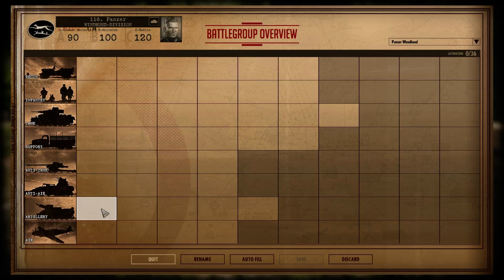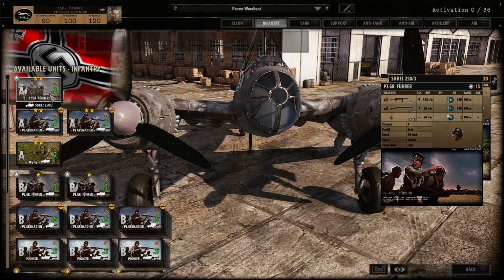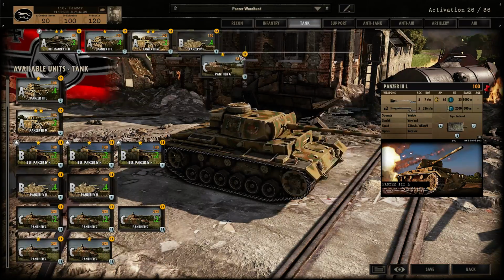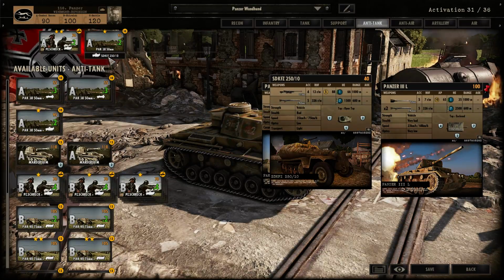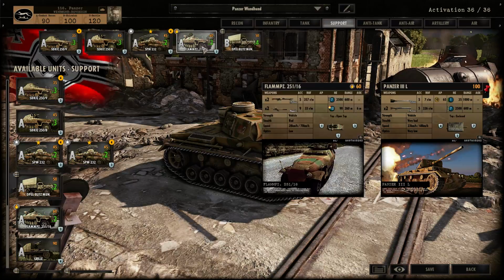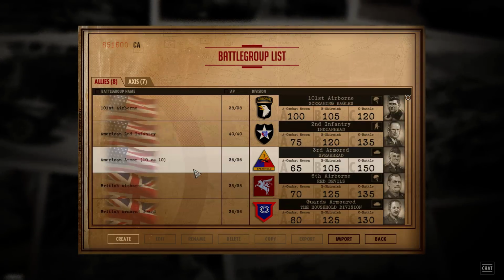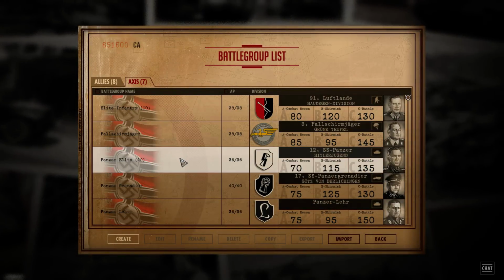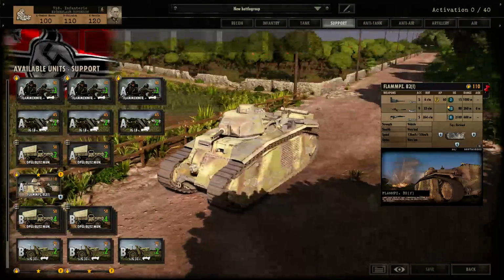Panzer Windhund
Creation of the Panzer Windhund